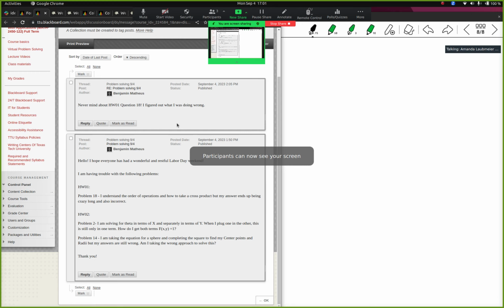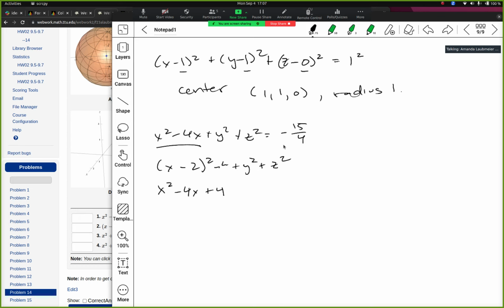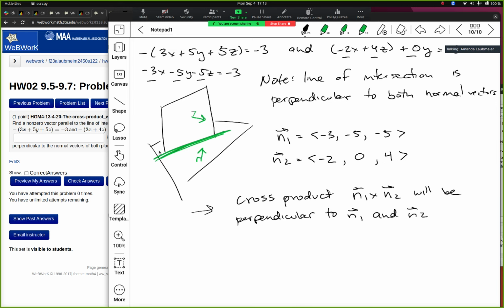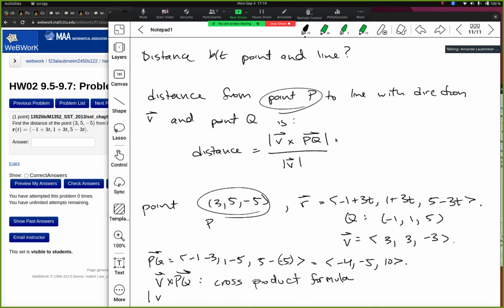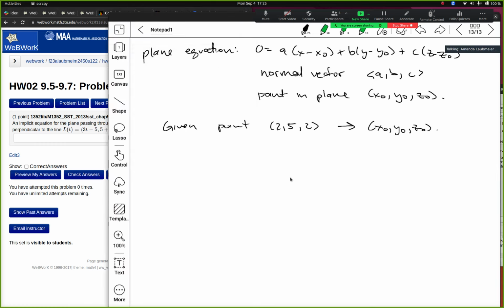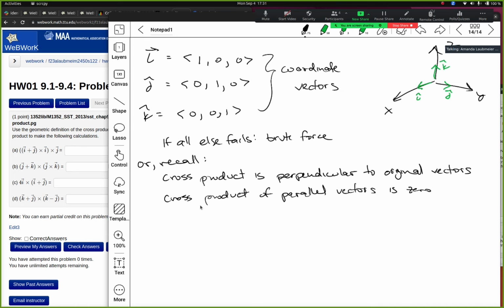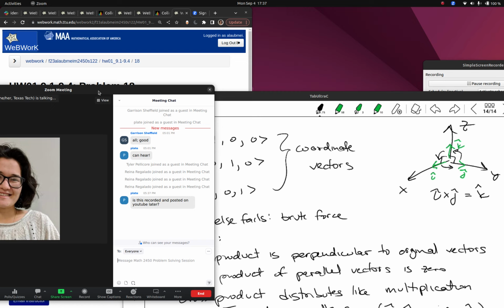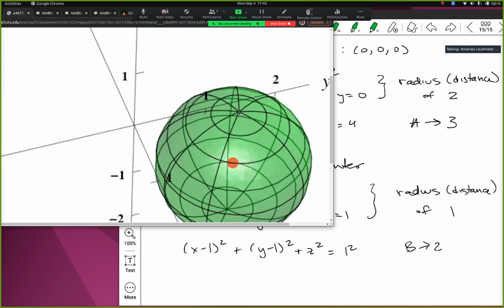Problem Solving Session (Sep 4) part 1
This session has two parts because I had to pause recording to look at a specific webwork question at the end of this one